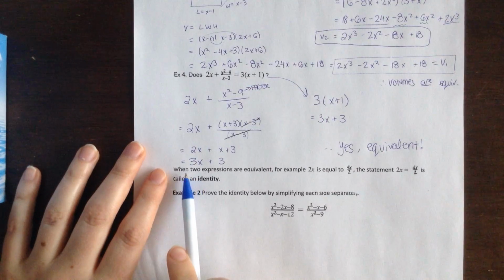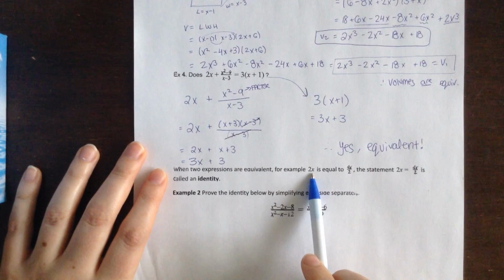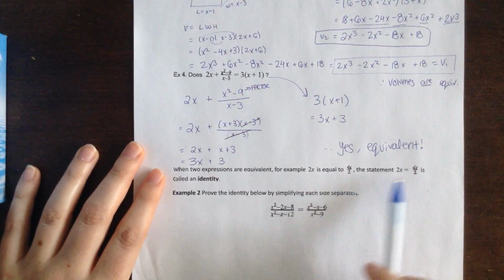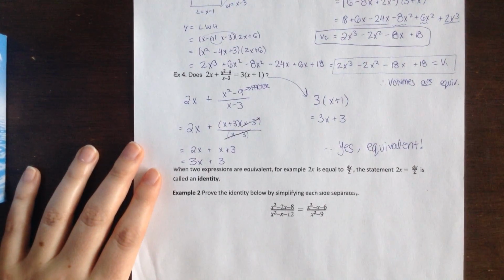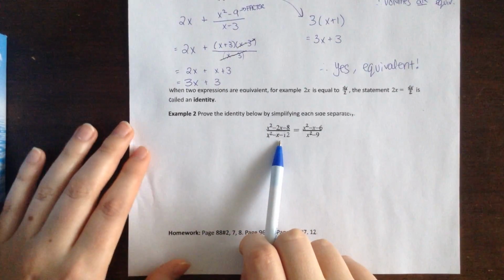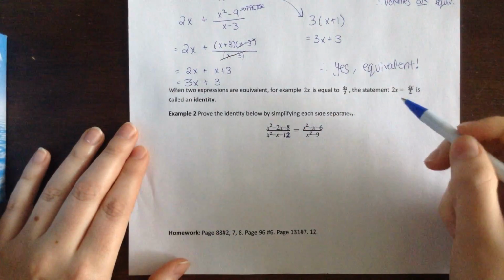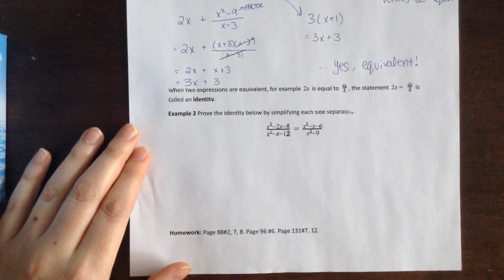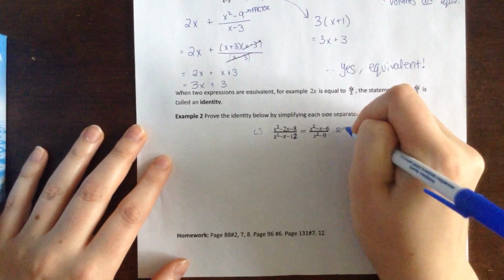MCR3U Equivalent Expressions - Part 2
Applications of equivalent expressions (area, volume)